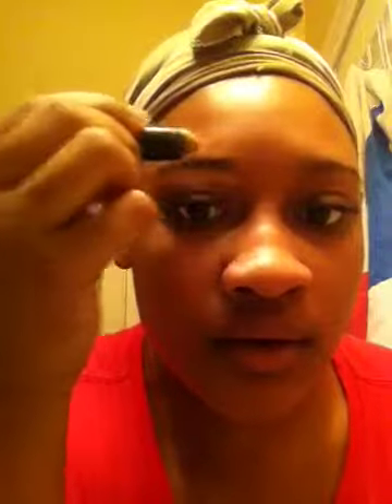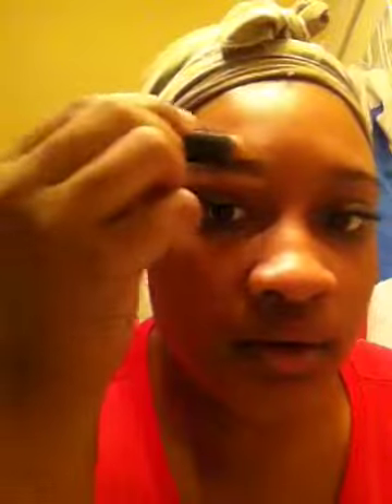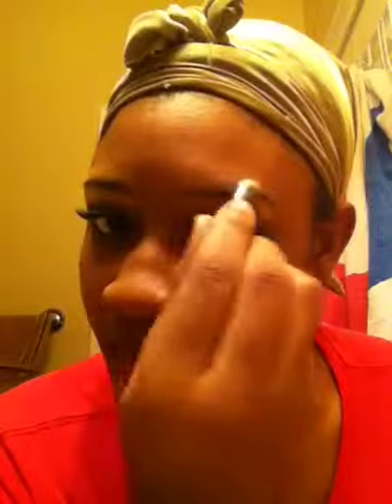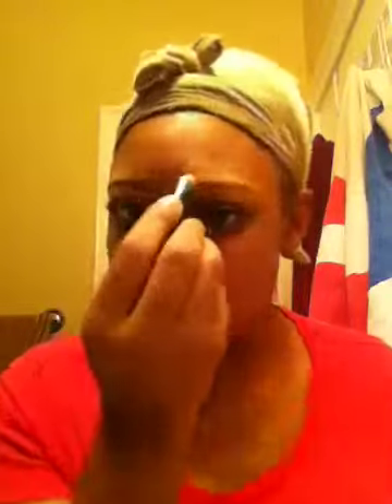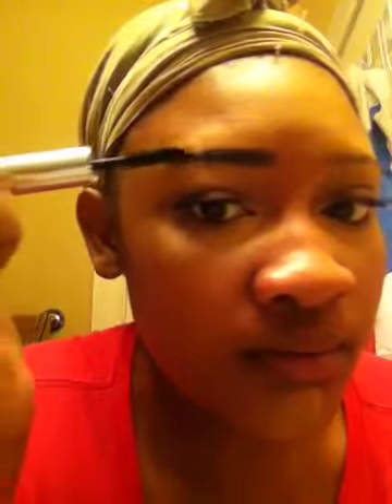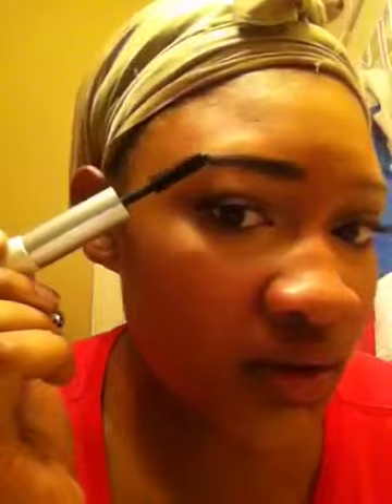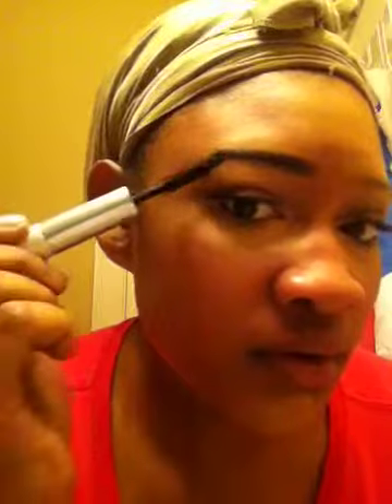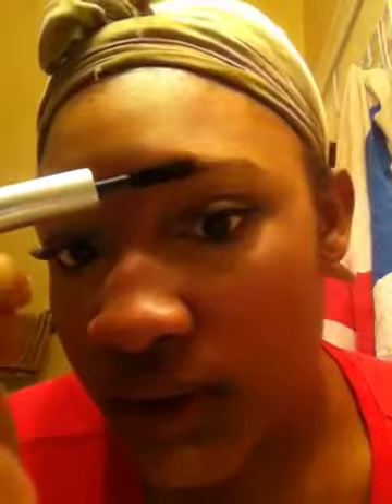Flawless faces limited supplies 1